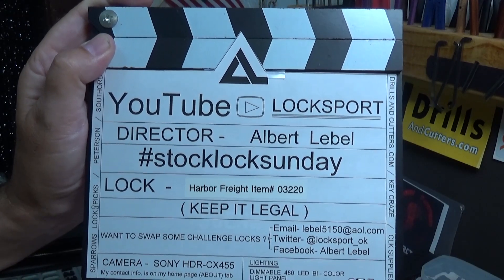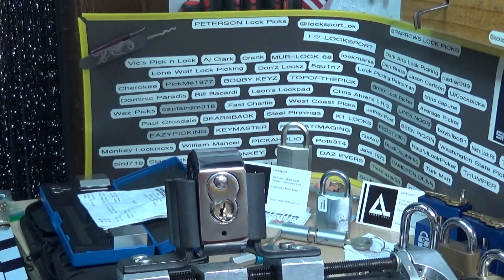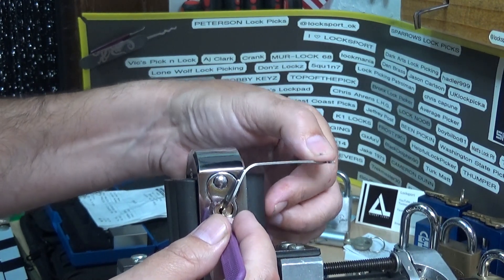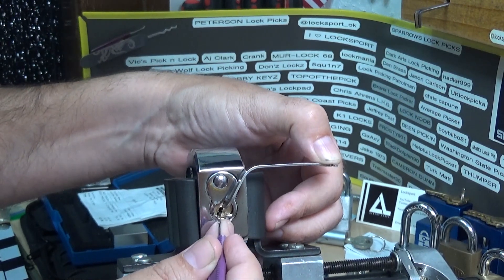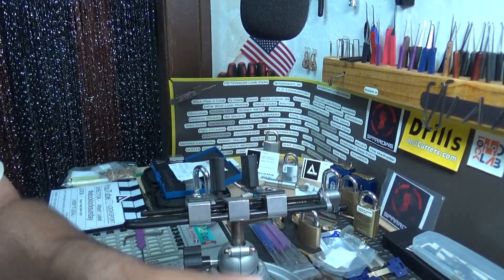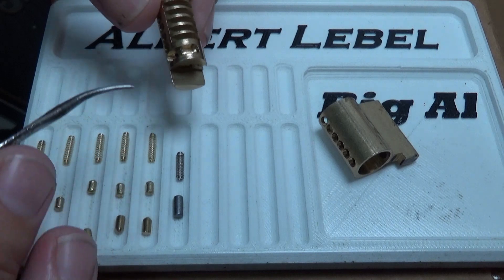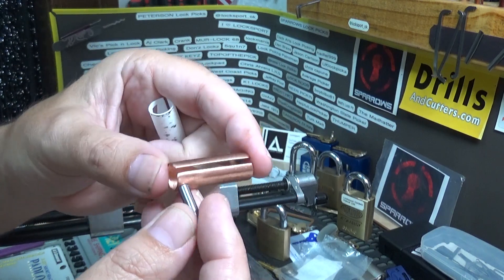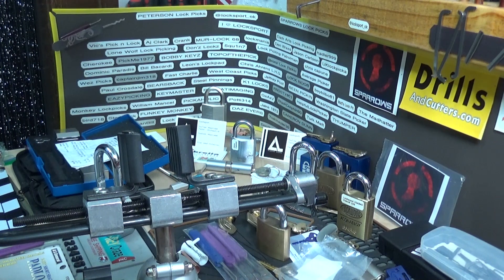#246 The most pathetic core I ever seen. The Harbor Freight padlock (re-visit)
This is a follow up to video 244 as I mentioned in that video how awful these cores are. Have you seen one worse, let us know